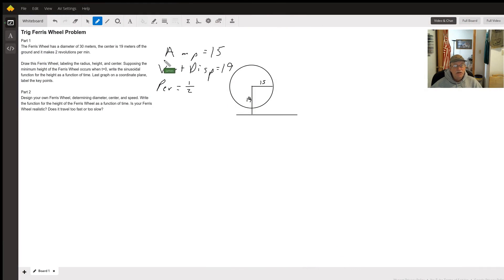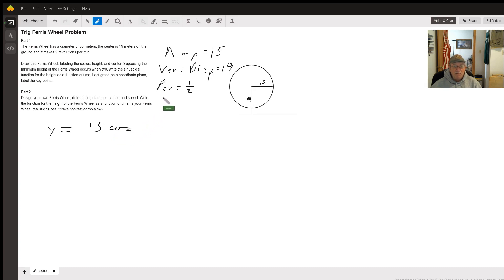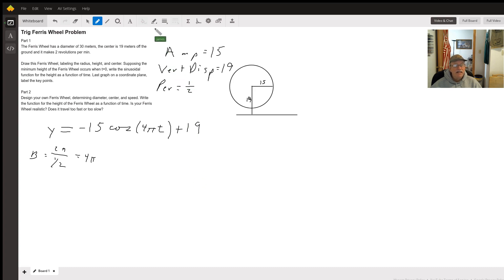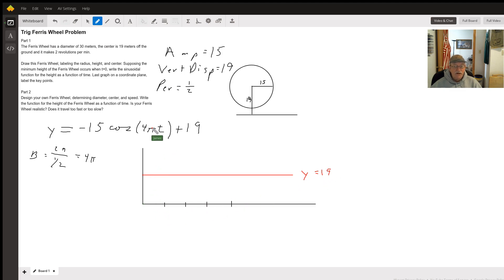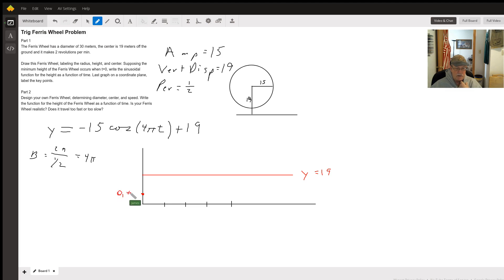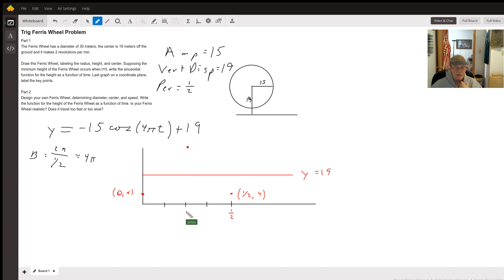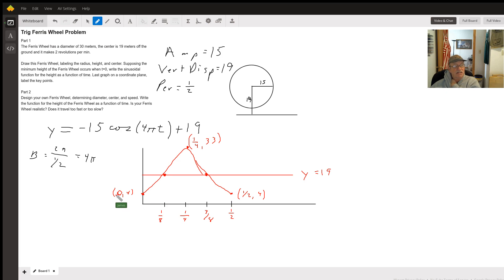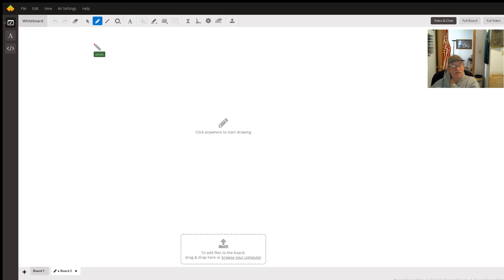Sinusoidal function of a Ferris Wheel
Question: Trig Ferris Wheel Problem
Part 1The Ferris Wheel has a diameter of 30 meters, the center is 19 meters off the ground and it makes 2 revolutions per min. Draw this Ferris Wheel, labeling the radius, height, and center. Supposing the minimum height of the Ferris Wheel occurs when t=0, write the sinusoidal function for the height as a function of time. Last graph on a coordinate plane, label the key points. Part 2 Design your own Ferris Wheel, determining diameter, center, and speed. Write the function for the height of the Ferris Wheel as a function of time. Is your Ferris Wheel realistic? Does it travel too fast or too slow?

Answered By:

James C.